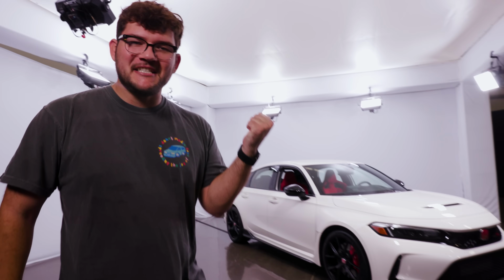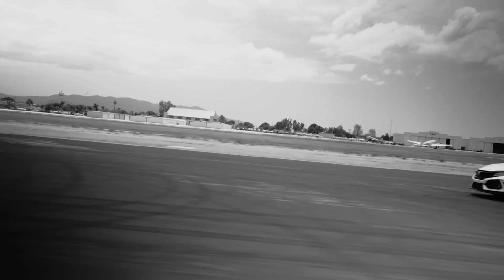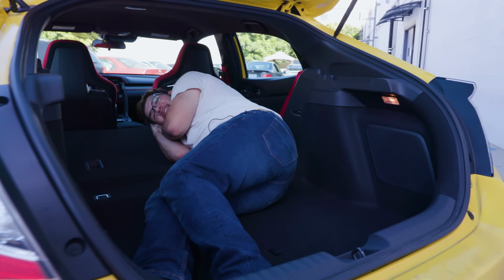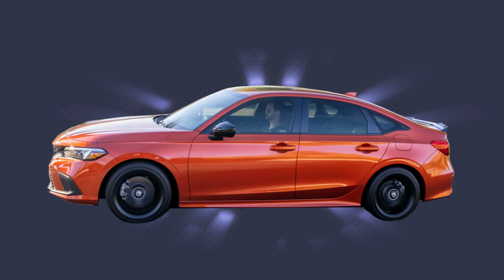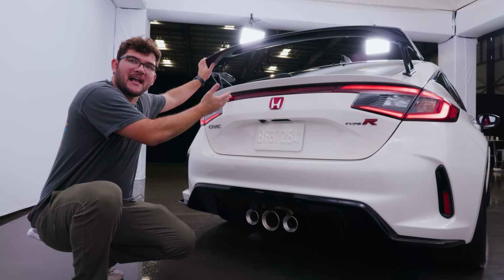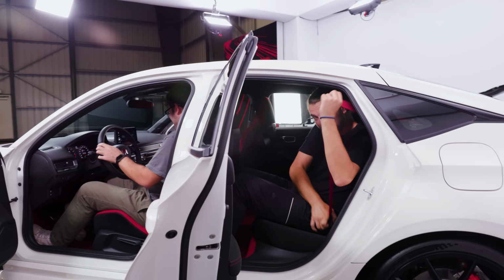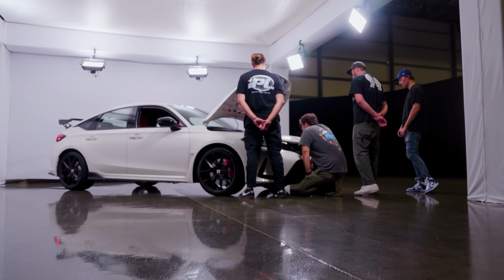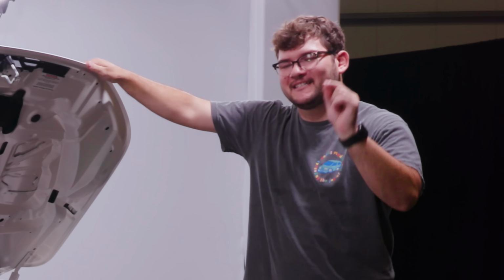First Look at the 2023 Civic Type R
We got an early look at the new 2023 Honda Civic Type R! Honda says that it's gonna be the most powerful Civic yet! What do you think?